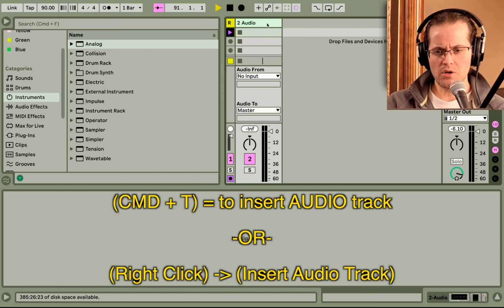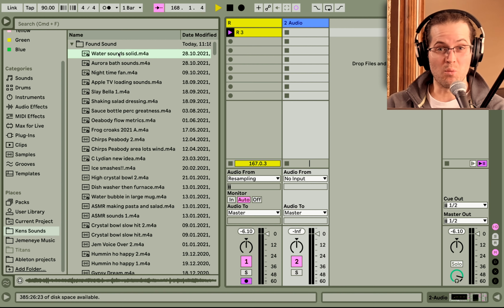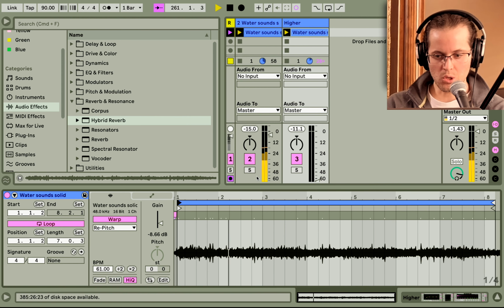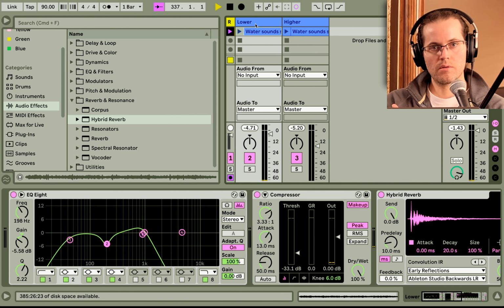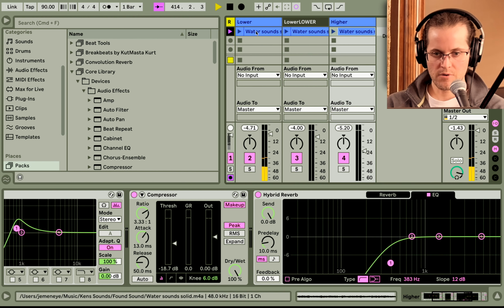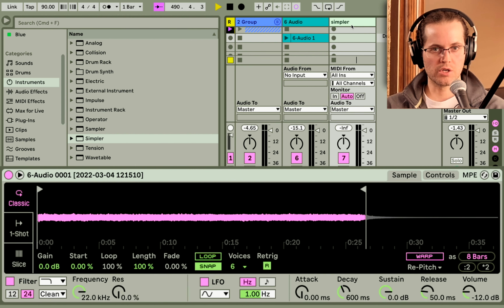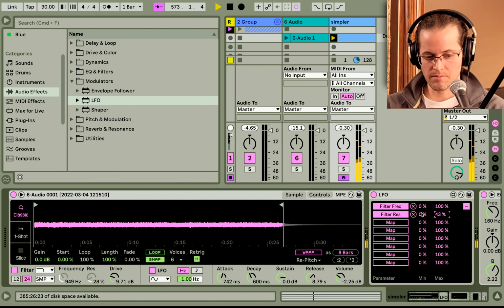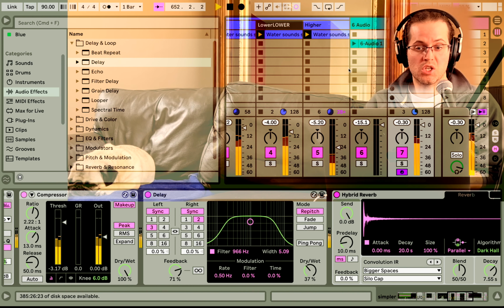Make Ambient Music with FOUND SOUND in Ableton Live 11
In today's video we are stepping away from the world of MIDI and entering the vistas of Audio tracks. We will be using audio samples known as "found sound" which is anything you've recorded out in the 'field" to create interesting/evolving sound textures. We will be using a special feature in Ableton's audio warp engine to create this effect. We will also explore a few other techniques at the end of the video to expand upon our result for extra sound design possibilities!